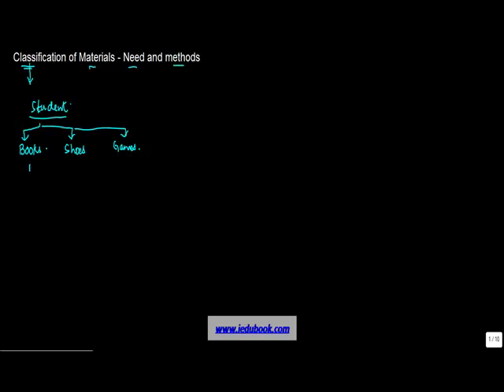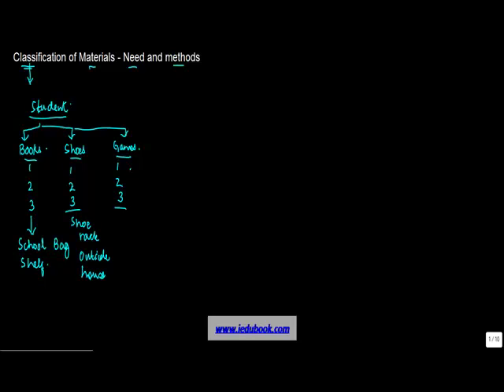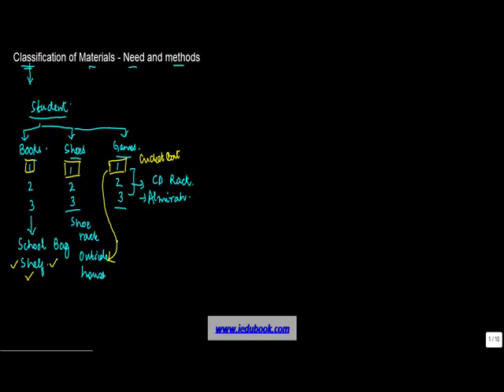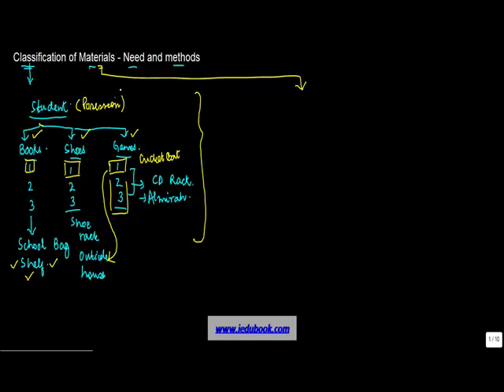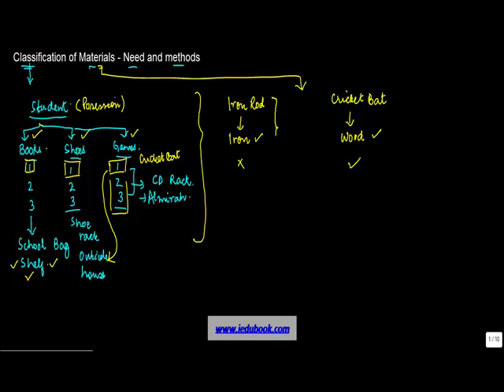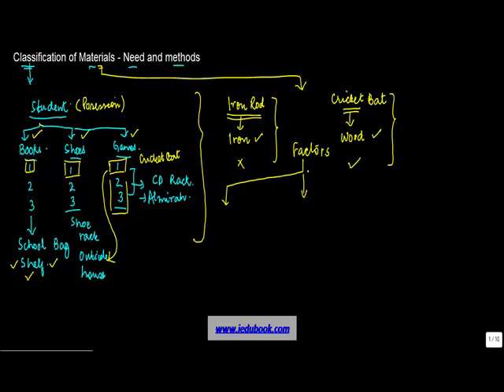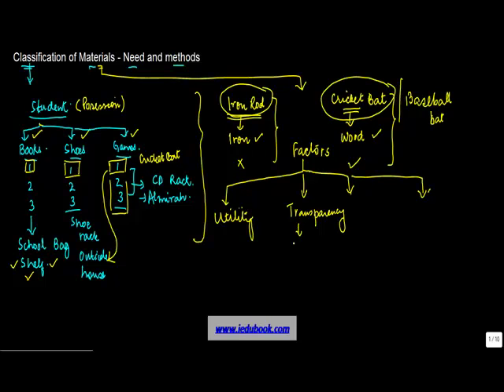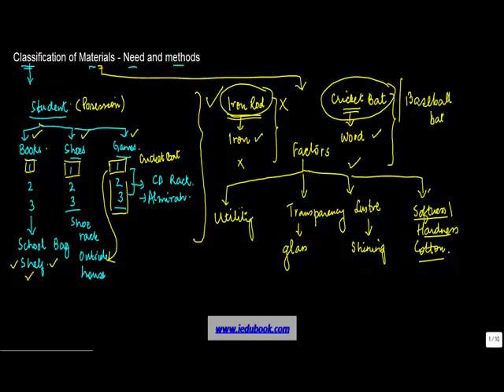Classification of Materials - Need and methods - Acid, Bases and Salt - Chemistry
Learn About - Classification of Materials - Need and methods - Acid, Bases and Salt - Chemistry - Science - ICSE, CBSE